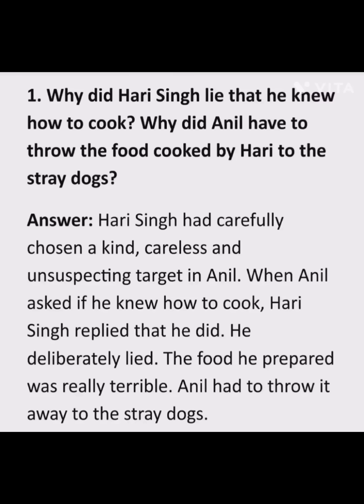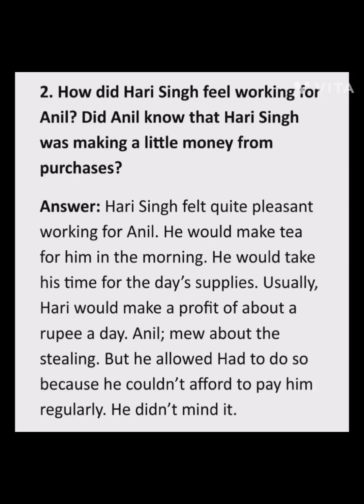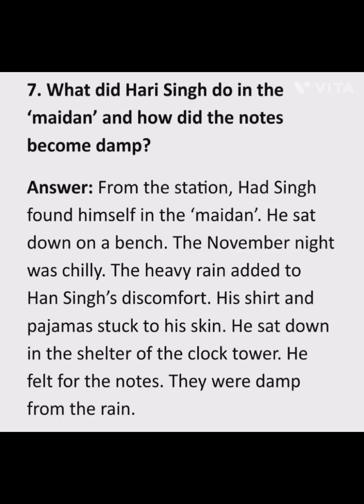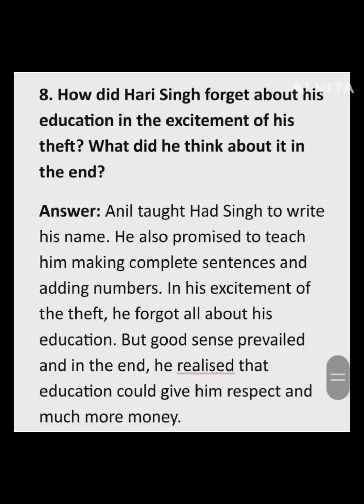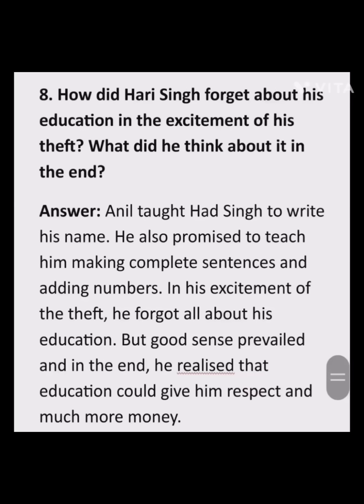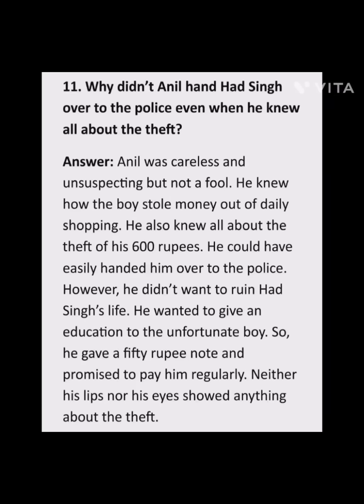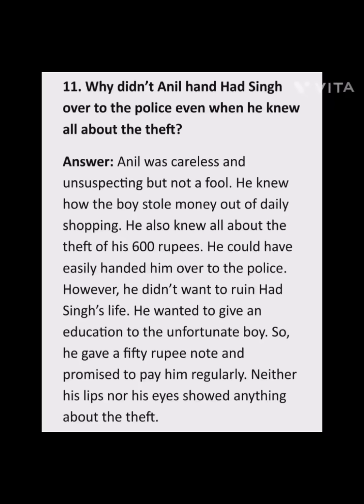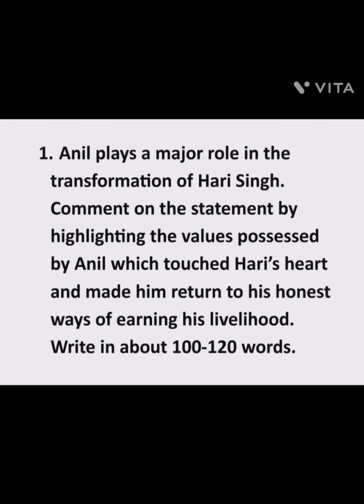The Thief's Story Class 10 Summary in English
The Thief's Story explanation in English with important questions by Vikas Jai Anand.